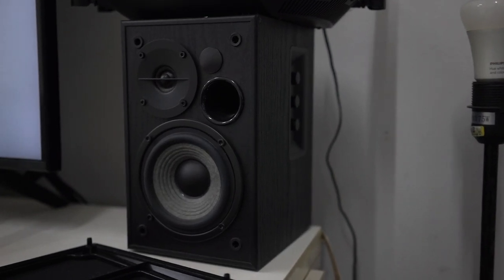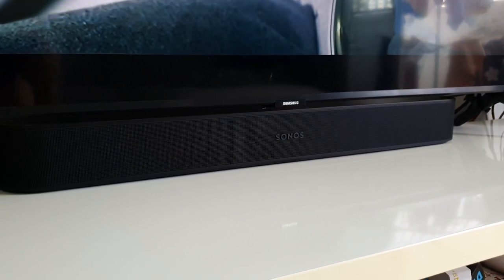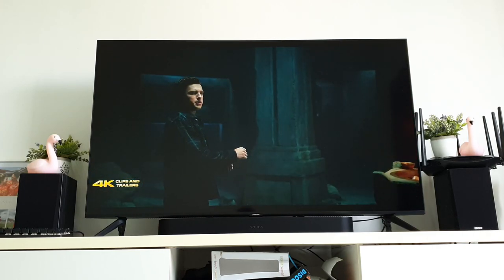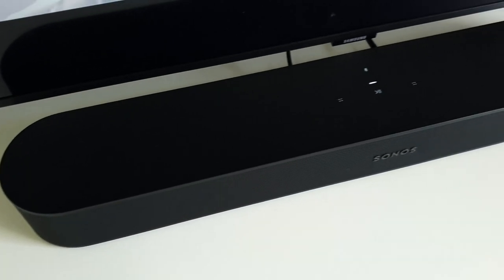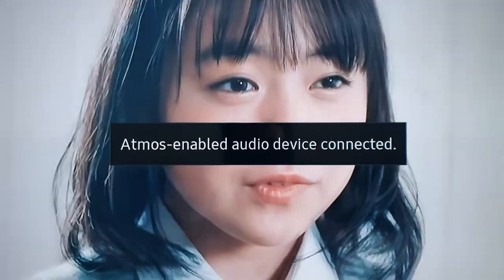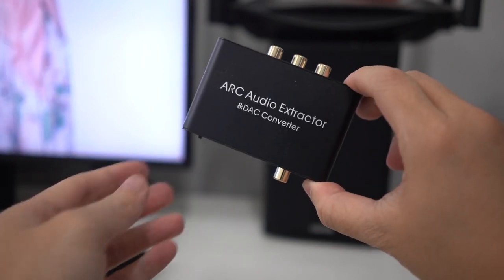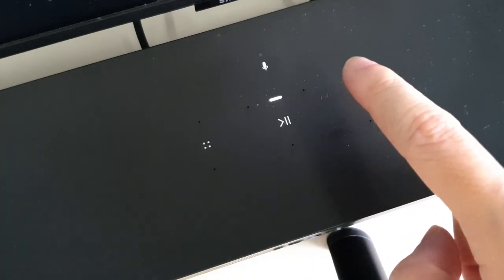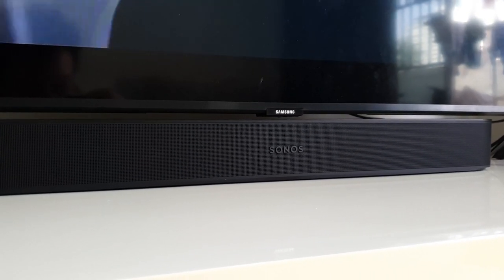Three Reasons Why a Soundbar is Better